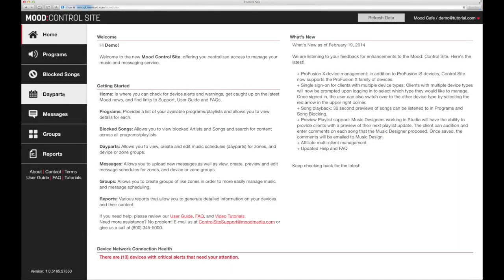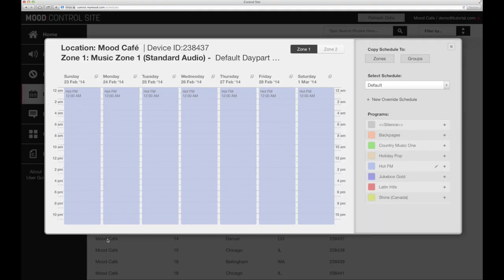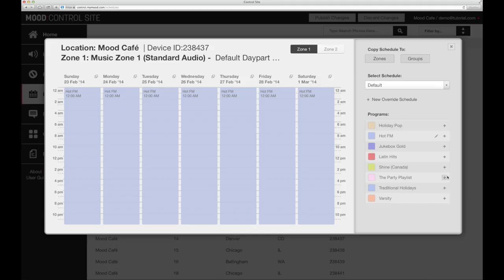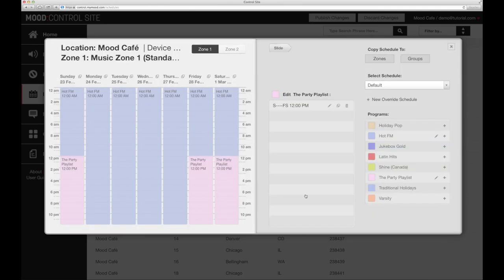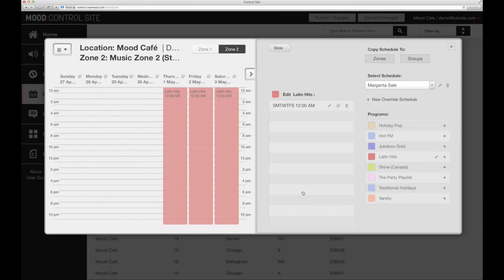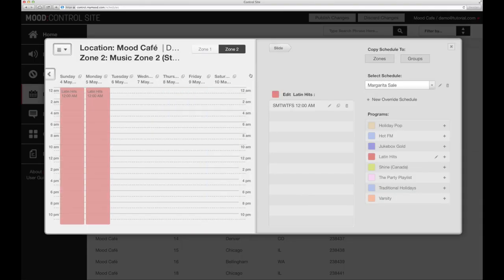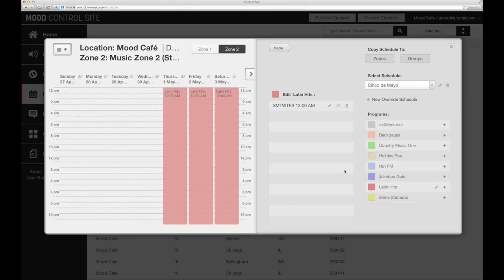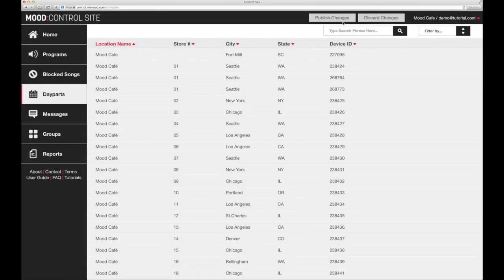Mood Control Site: Dayparts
In this video, we'll discuss dayparts in the Mood Control Site.